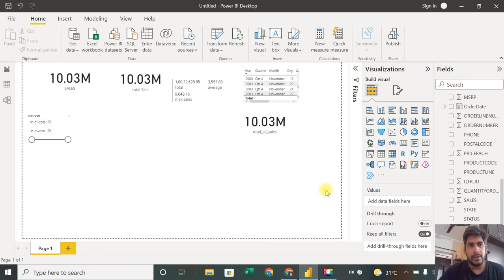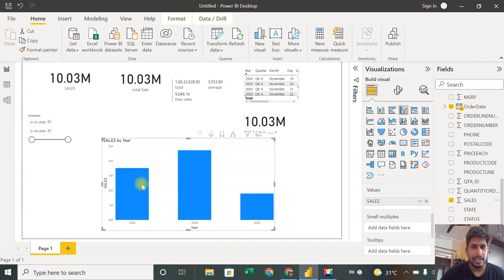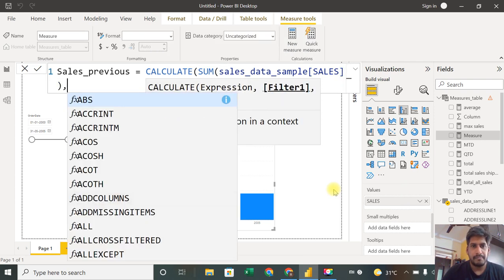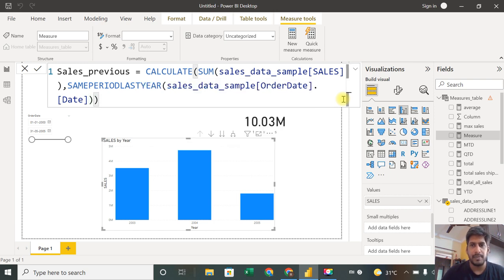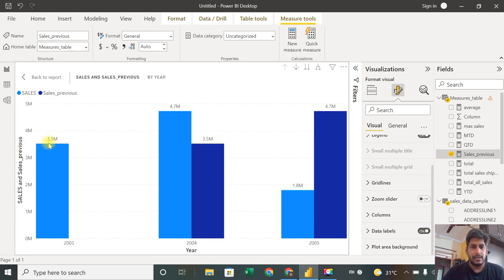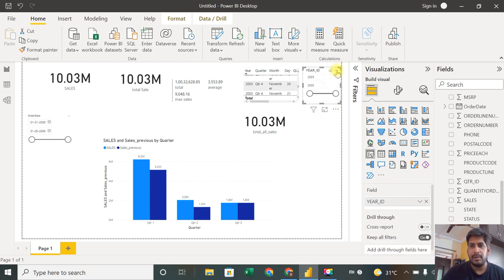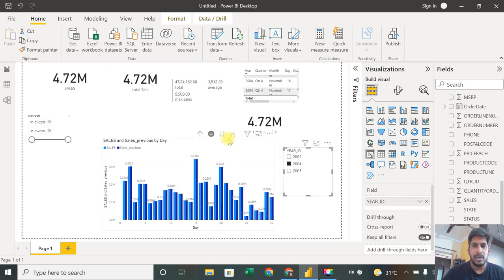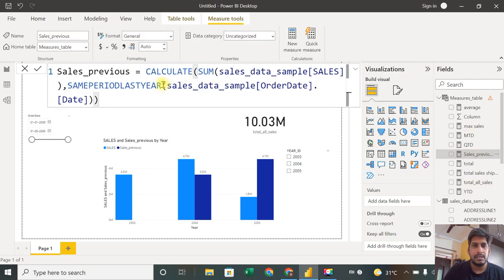6 power BI | Data analysis Expression | DAX | Same Period, Last Year Function